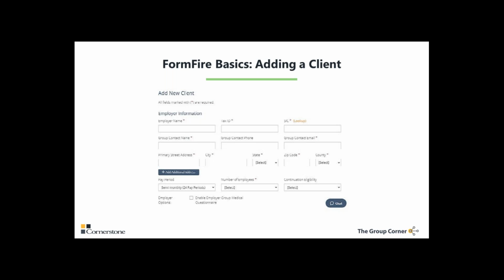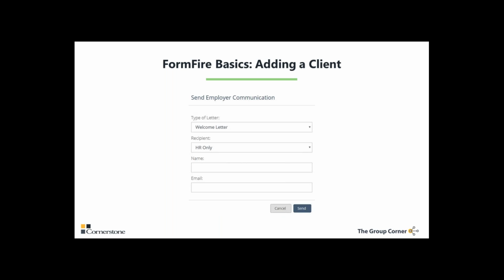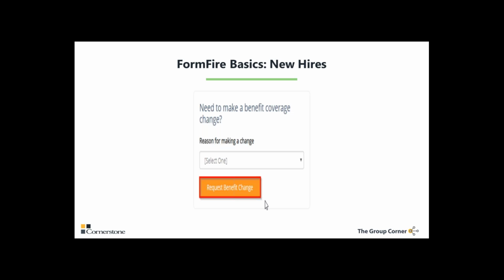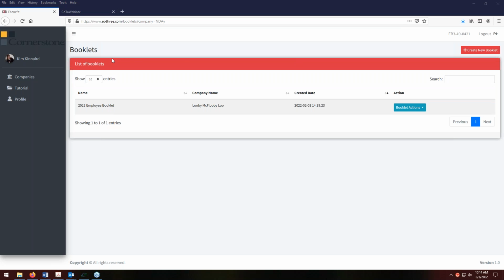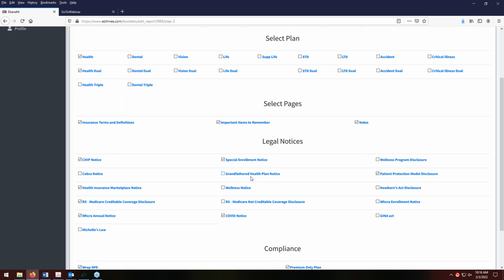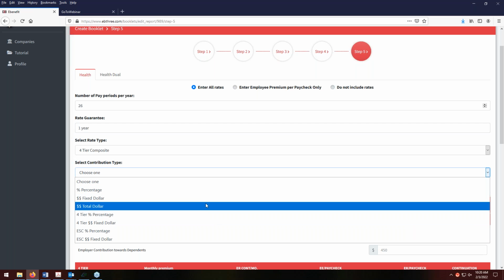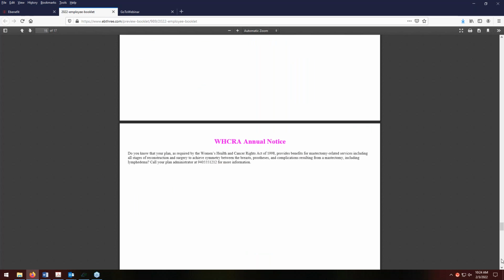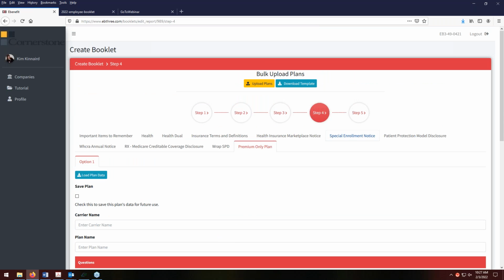The Group Corner: All About Conerstone's Vendor Partners FormFire and EB3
Cornerstone experts review FormFire basics, including setting up a client, broker transfers, and employee applications, as well as a finished EB3 sample product, EB3 costs, and tips and tricks while going through the process.